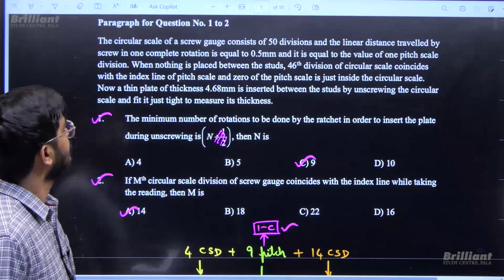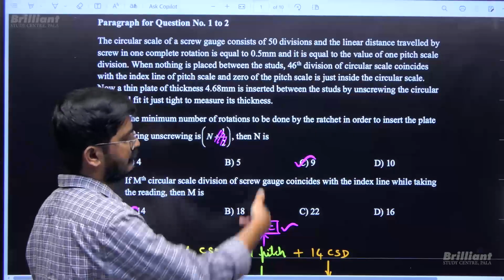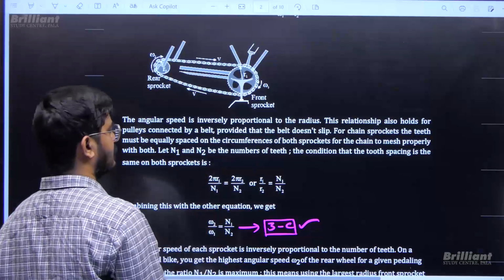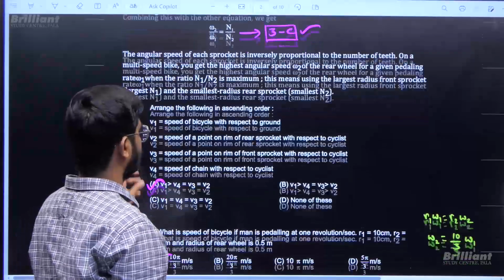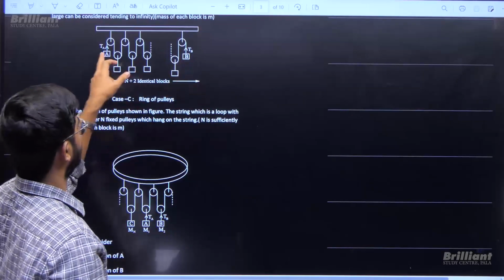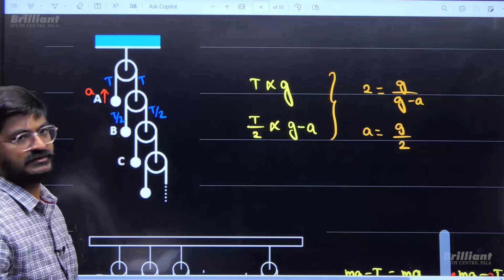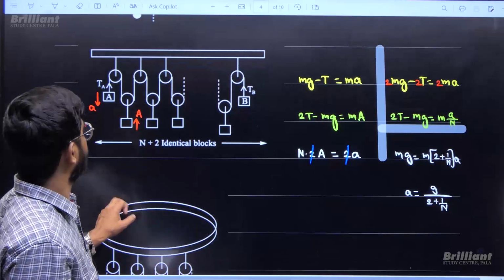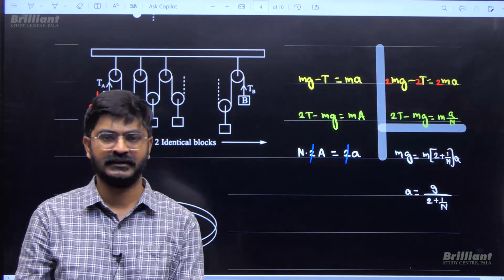2025 02 Feb 14 Unit-01 part-04 [Revision]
2025 02 Feb 14 Unit-01 part-04 [Revision]